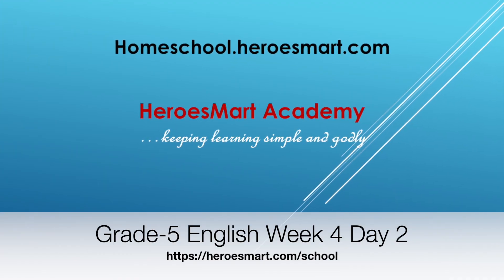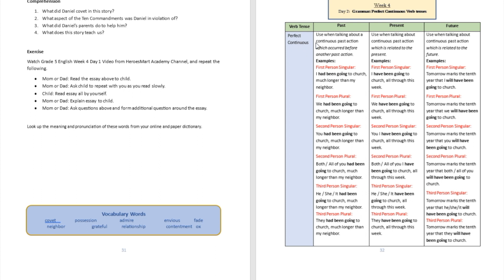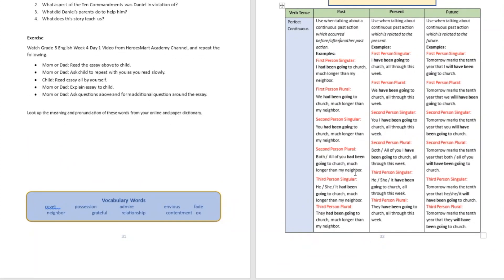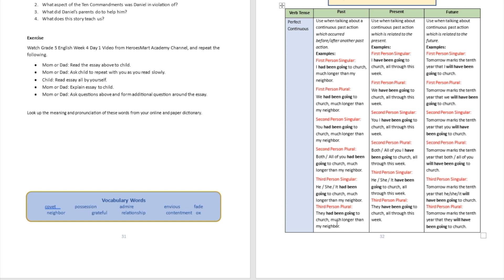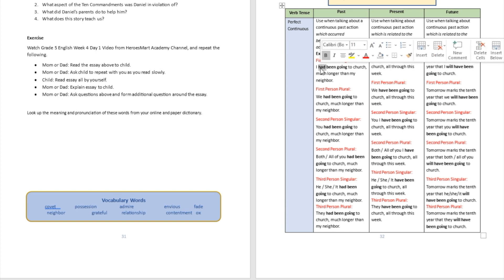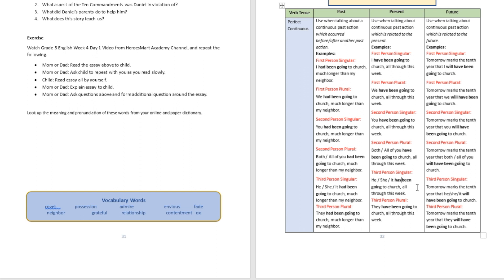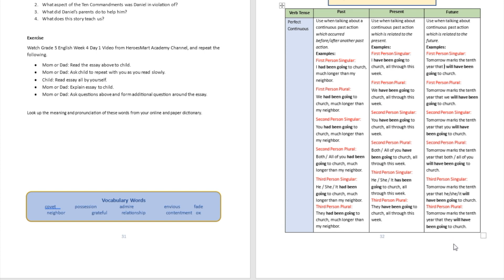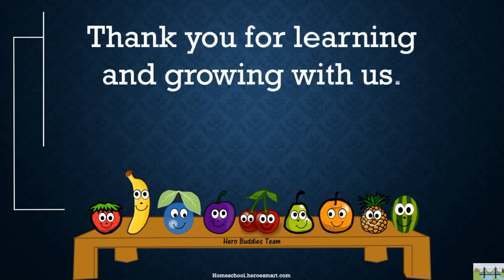Fifth Grade (Grade 5) English Language Arts - Week 4 Day 2 (Free Homeschooling Video)